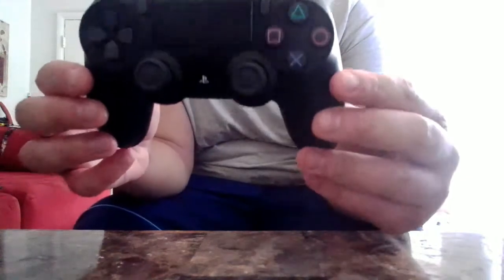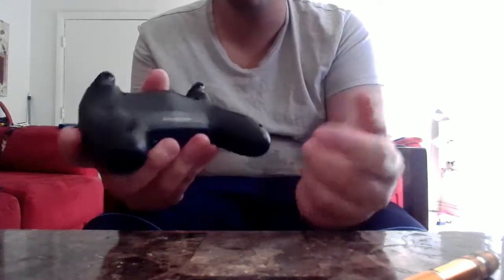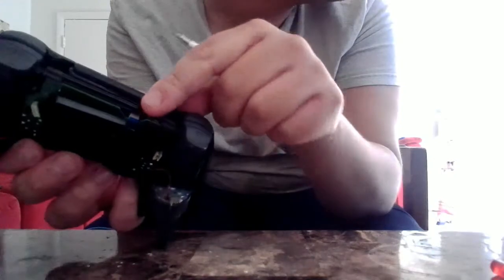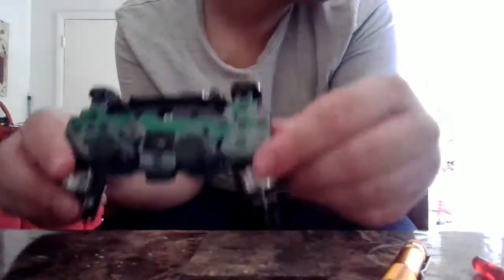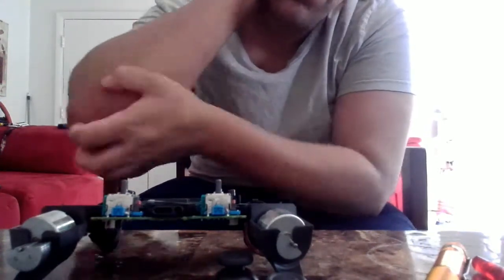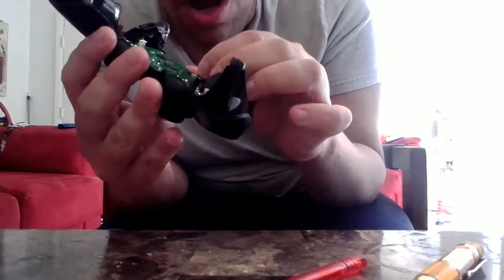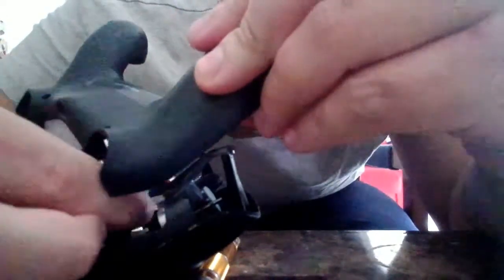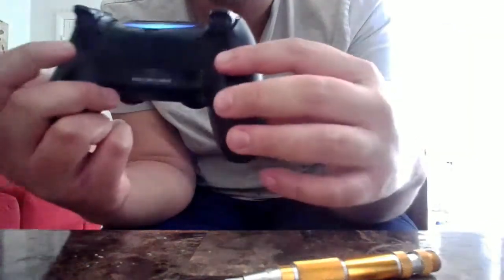TUTORIAL-How to Fix the L3 Sprint Button On Any PS4 Controller!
Here i'll show you how to fix the L3 button that caused you to keep canceling sprinting and making it hard to play your favorite games!